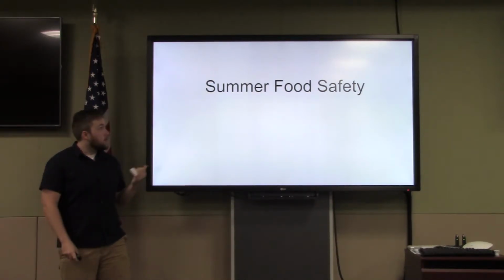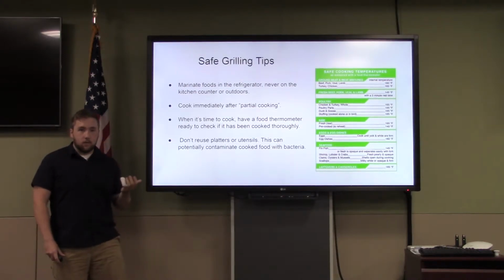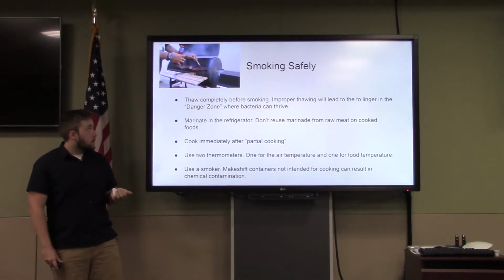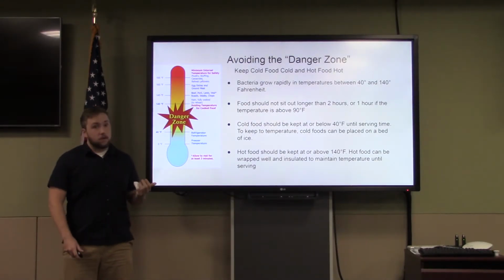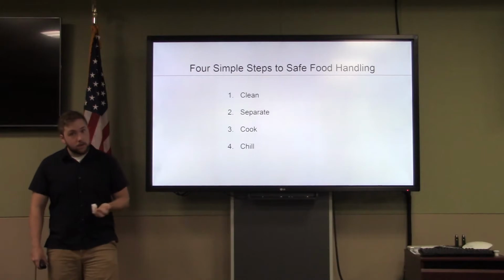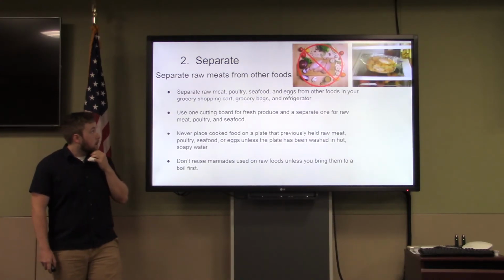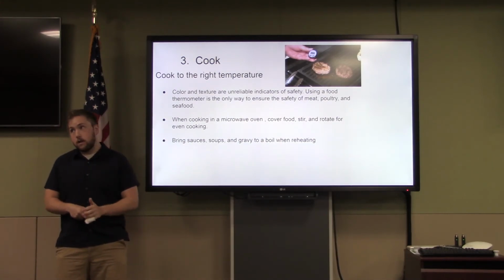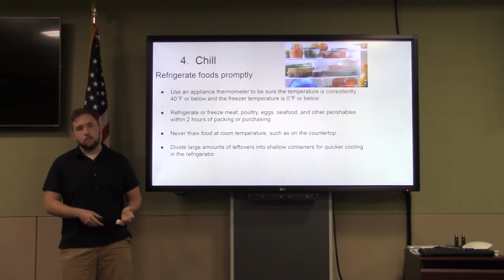Montgomery County Public Health: Food Safety Presentation